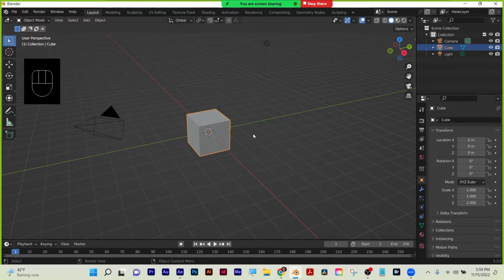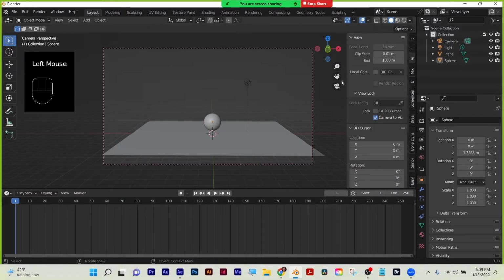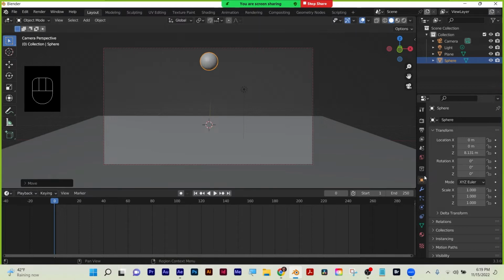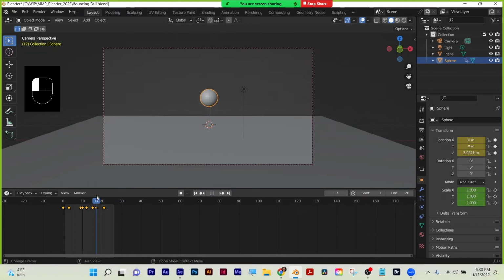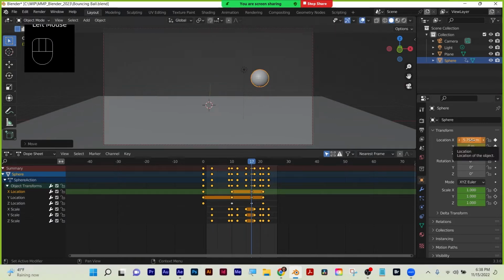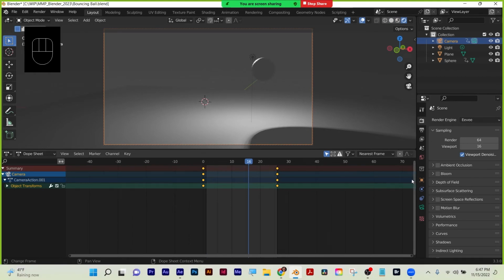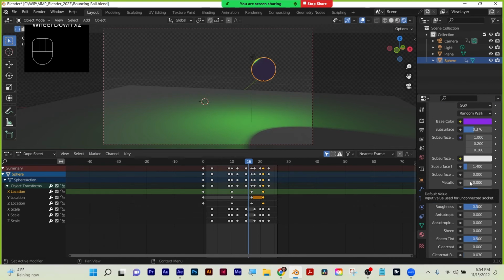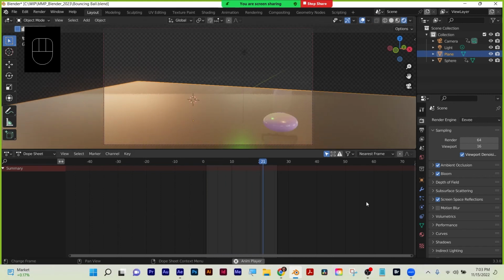Intro to Blender lecture 03 Animating a Bouncing Ball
00:00 intro
00:45 start of lecture
01:23 The Knife tool in Edit Mode
02:13 CNTRL R loop cuts recap
02:42 selection recap 1,2,3 edge-vert-face
02:52 dissolve edges
03:28 Circle selection tool
04:32 recap on new editing tools
05:13 setting up scene for our Bouncing Ball Animation
05:17 World Origin, 3d Cursor, and Object origin explained
06:10 UV Sphere vs Ico Sphere
07:00 setting up our camera view
08:36 Animation workflow discussion
08:58 Object Origin Point explained and how to change it
09:51 hiding the plane to see bottom of sphere
10:14 changing location of 3d curser to selection
11:59 Object Mode: Set Origin to 3D cursor
12:38 Origin point explanation of how it influences motion and animation
13:22 how to keyframe in Blender using Auto Keyframe mode
14:17 planning our motion
14:52 Object Properties panel
15:06 how to keyframe in Blender PROFESSIONALLY
15:39 Starting 1st drop of our bouncing ball
16:18 setting up the 1st rise from floor plane
16:49 planning the 2nd time ball drops towards plane
17:22 Adjusting render length of timeline to loop your animations faster
17:53 planning out our Squash and Stretch to the bouncing ball
18:48 setting up 1st Stretch keyframe
19:02 setting up 2nd Stretch keyframe
19:54 setting up our Squash on impact
20:36 setting up our Stretch as ball rises from impact
21:10 setting up ball to be a perfect circle again before it reaches top of its bounce upwards
21:49 setting up ball dropping down again- 2nd Stretch
22:45 setting up 2nd squash on impact to plane
23:02 ball ends on a perfect circle again
24:26 using the graph Editor
26:41 using the Gizmo to see what axis you want to transform along in Viewport
30:16 Animating the camera
34:24 recap
35:52 Adding a Material, Render and render settings
44:08 HDRIs
45:53 fine tuning our material and render settings